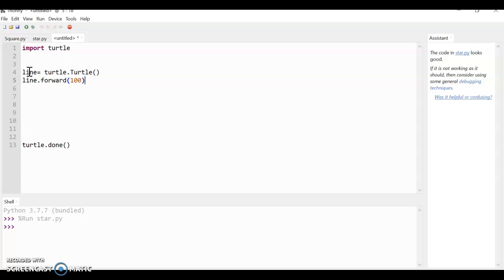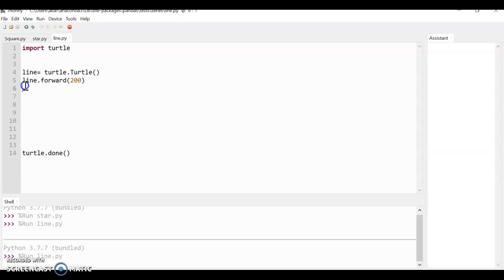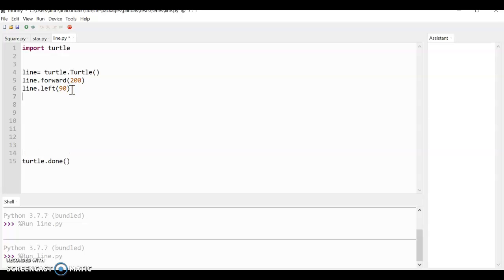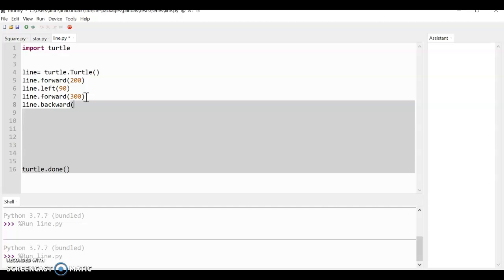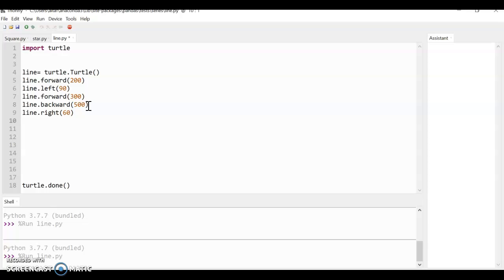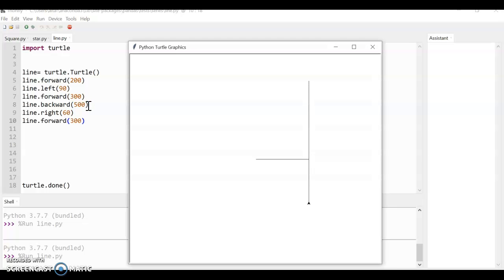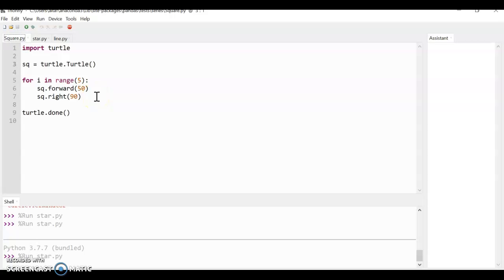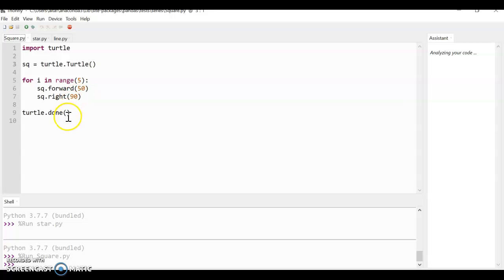Turtle In Python (Part 1)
Hello Everyone, I hope this video  will be Useful for you guys.
Ans 2nd thing I have started Python Programming Online Classes.